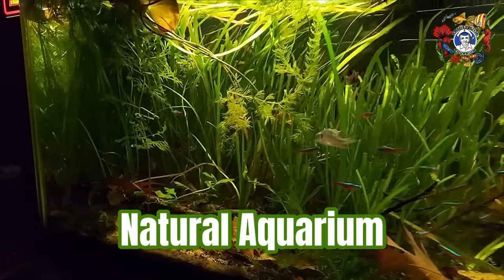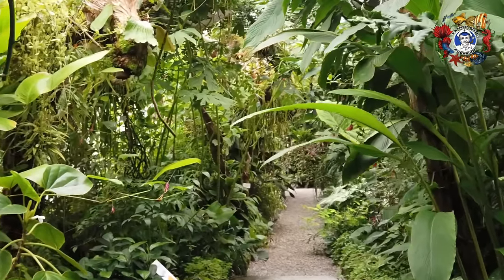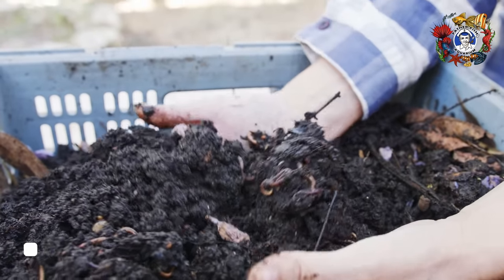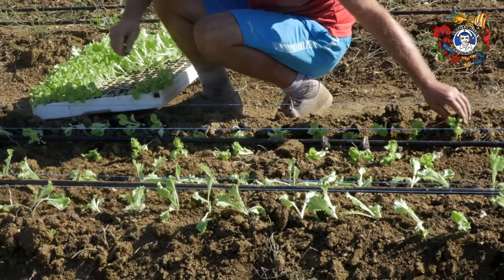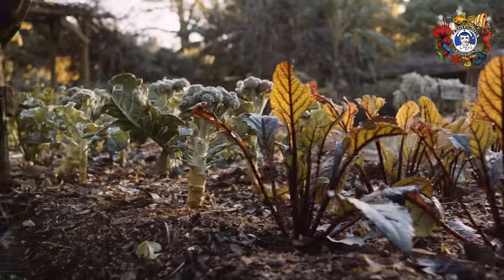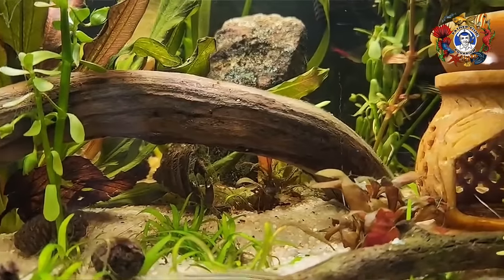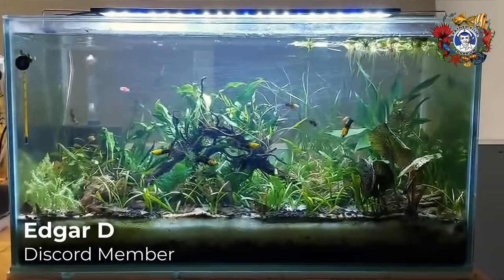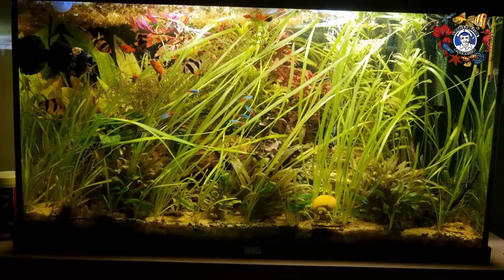A Simple Formula for a Natural Aquarium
A Natural Aquarium is not a hi tech aquarium. Nor can a hi tech system be genuinely natural.
A Natural aquarium is no different than a garden. They both have the same requirements and structure.
FATHER FISH is an advocate for natural aquariums. His research over 25 years provides a wealth of information about the creation and maintenance of natural aquariums.
On this channel you will find scientific research as well as personal testimonials by countless hobbyists who have applied the Father Fish System and are enjoying its amazing benefits.

THE FATHER FISH SHOAL on Discord is a wonderful way to meet and make new fishy friends as well as get the help you need.

fatherfish.co

FF Store in Other countries:
FF Supplement Links - Brazil